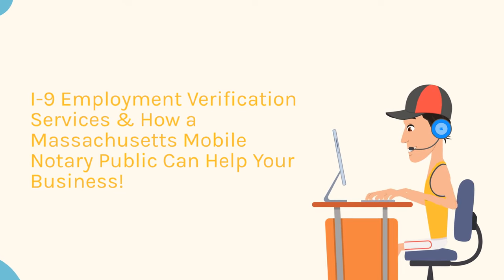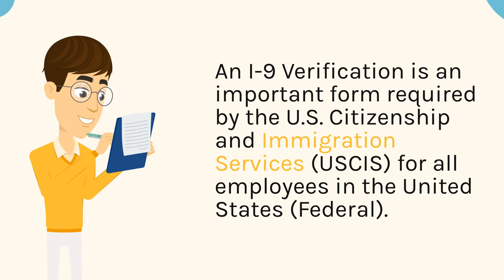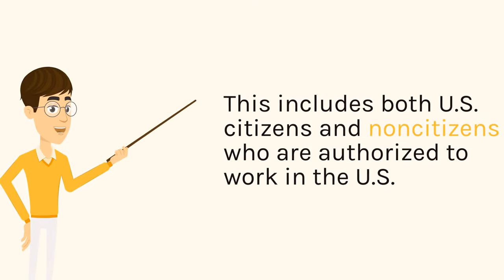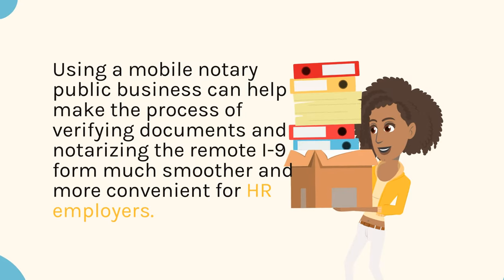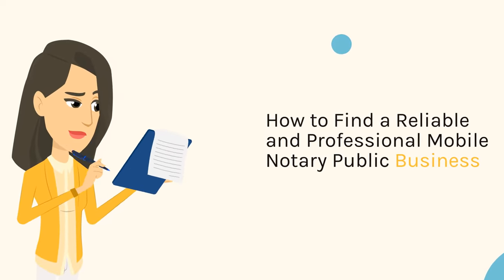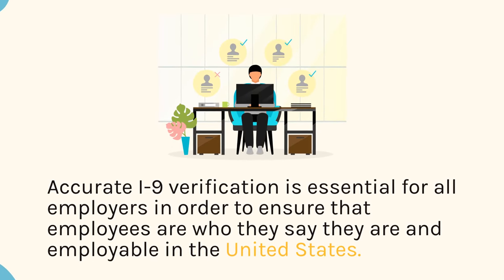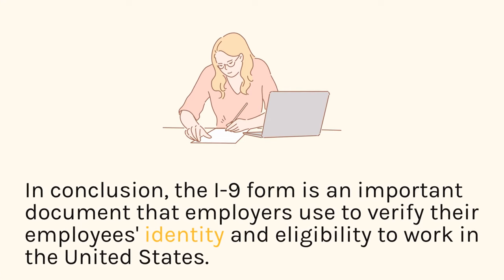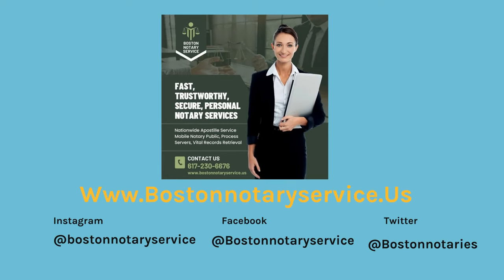I9 Employment Verification & How a Mobile Notary Public Can Help Your Business!